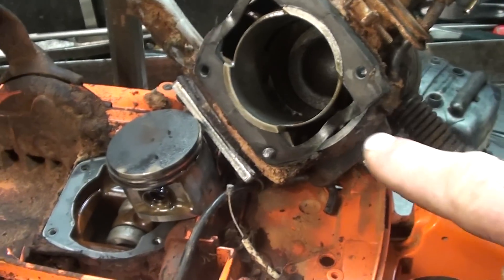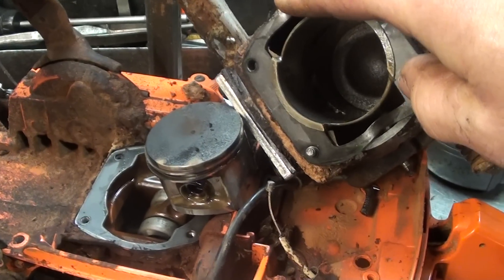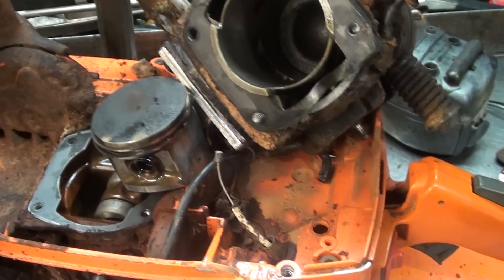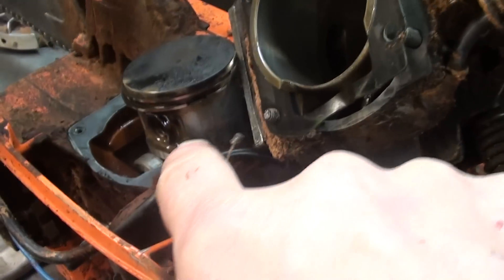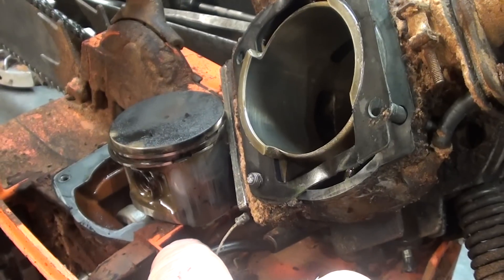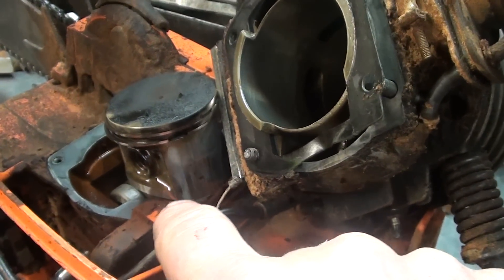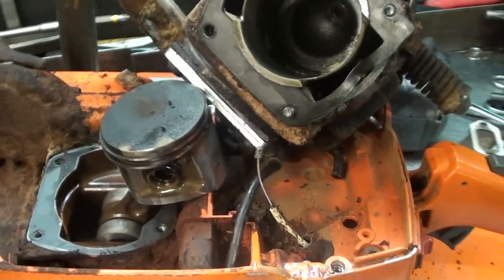The chainsaw guy pressure vac test 2